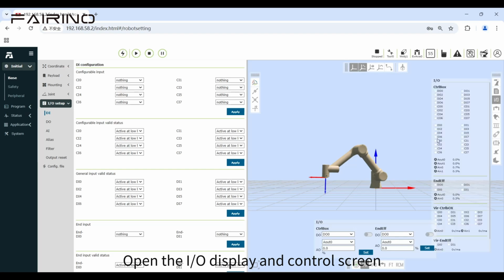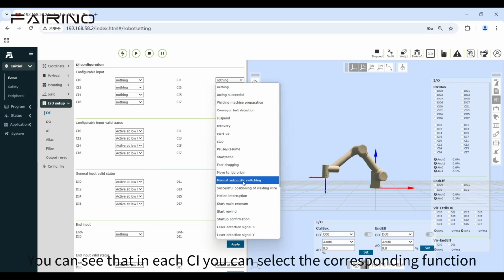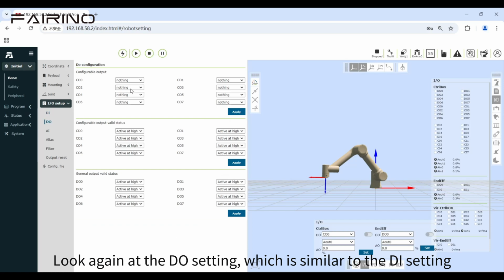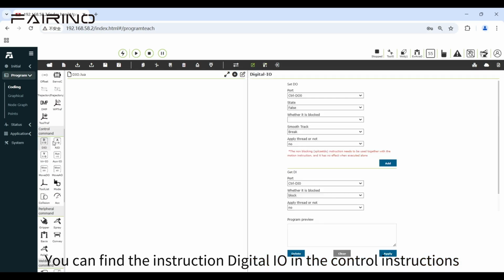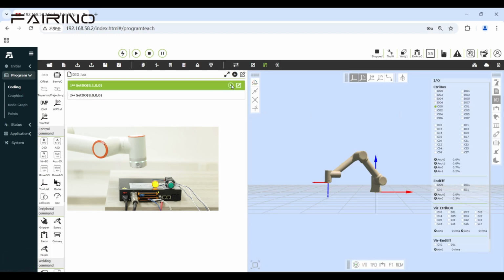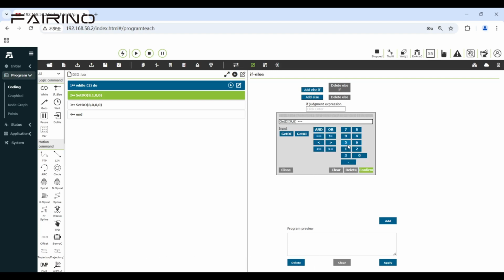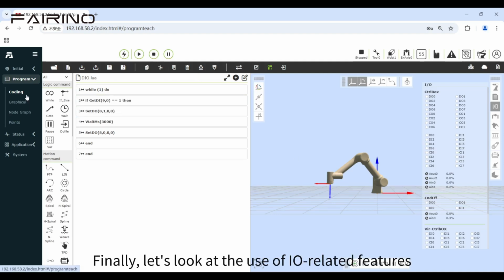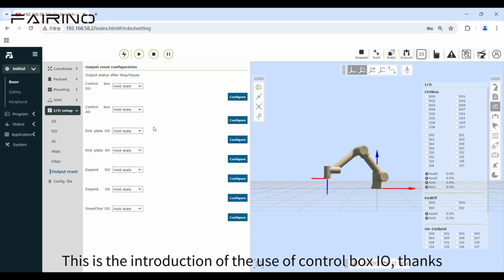FAIRINO Academy #019 | Robot Control Box IO | Kontrol Kutusu Giriş / Çıkış (I/O) Yapılandırması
FAIRINO robot kontrol kutusundaki Digital Input (DI), Digital Output (DO), Analog Input (AI) ve Analog Output (AO) giriş/çıkışlarının nasıl yapılandırıldığını ve endüstriyel otomasyon uygulamalarında nasıl kullanıldığını bu videoda adım adım öğrenin.

Robot ile PLC, sensör, buton, lamba, röle, pnömatik valf ve diğer harici ekipmanlar arasındaki haberleşmenin temelini oluşturan Control Box IO yapısı uygulamalı olarak anlatılmaktadır. FAIRINO kontrol kutusu; dijital ve analog I/O yönetimini destekleyerek otomasyon sistemleriyle kolay entegrasyon sağlar.

SMARTAY Mühendislik, FAIRINO Collaborative Robot teknolojilerinin Türkiye'deki yetkili çözüm ortağı olarak; cobot kurulumu, eğitim, devreye alma, robot programlama ve endüstriyel otomasyon çözümleri sunmaktadır.

📌 Video İçeriği

Bu eğitim videosunda;

✔ Robot Control Box IO yapısı

✔ Digital Input (DI)

✔ Digital Output (DO)

✔ Analog Input (AI)

✔ Analog Output (AO)

✔ IO bağlantıları

✔ Harici cihaz entegrasyonu

✔ Teach Pendant üzerinden IO kontrolü

✔ PLC ve sensör haberleşmesi

✔ Endüstriyel otomasyon uygulamaları

konuları uygulamalı olarak gösterilmektedir.

🚀 Öne Çıkan Özellikler

✅ Control Box IO

✅ Digital Input / Output

✅ Analog Input / Output

✅ PLC Entegrasyonu

✅ Sensör Bağlantıları

✅ Teach Pendant IO Kontrolü

✅ Robot Programlama

✅ Endüstriyel Otomasyon

🎯 Bu Videoda

✔ IO bağlantılarının tanıtımı

✔ Dijital giriş ve çıkışlar

✔ Analog IO kullanımı

✔ Harici ekipman bağlantıları

✔ Teach Pendant ayarları

✔ Uygulamalı eğitim

🏭 Kullanım Alanları

PLC Otomasyonu • Robot Hücreleri • Makine Besleme • Pick & Place • Robot Kaynak • Montaj Hatları • Paletleme • Fabrika Otomasyonu • Endüstri 4.0 • Akıllı Fabrikalar

❓ Sık Sorulan Sorular (FAQ)

1. Robot Control Box IO nedir?
Robotun harici cihazlarla haberleşmesini sağlayan giriş/çıkış arayüzüdür.

2. Hangi IO tipleri desteklenir?
Digital Input (DI), Digital Output (DO), Analog Input (AI) ve Analog Output (AO).

3. PLC bağlantısı yapılabilir mi?
Evet. PLC ve diğer otomasyon ekipmanlarıyla kolay entegrasyon sağlanabilir.

4. Teach Pendant üzerinden IO kontrolü yapılabilir mi?
Evet. IO durumları görüntülenebilir ve yönetilebilir.

5. Hangi uygulamalarda kullanılır?
Sensör kontrolü, pnömatik sistemler, konveyörler, makine otomasyonu ve robot hücrelerinde yaygın olarak kullanılır.

 FAIRINO, FAIRINO Academy, FR Cobot, Robot Control Box IO, Control Box IO, Digital Input, Digital Output, Analog Input, Analog Output, Robot IO, PLC Integration, Teach Pendant, Industrial Automation, Robot Programming, Collaborative Robot, Cobot, Smart Manufacturing, Industry 4.0